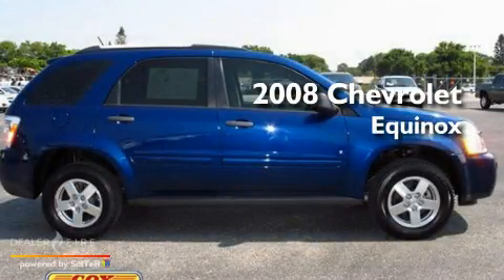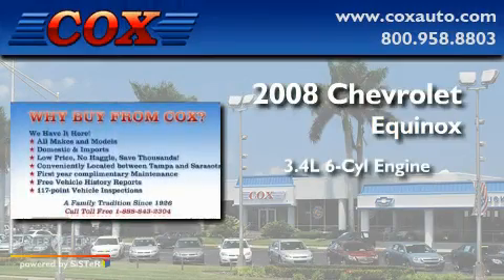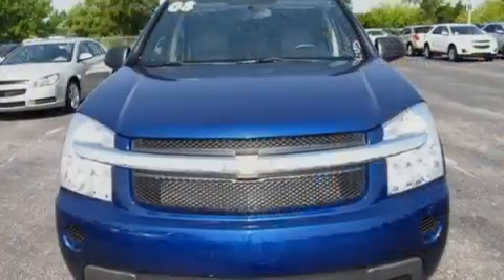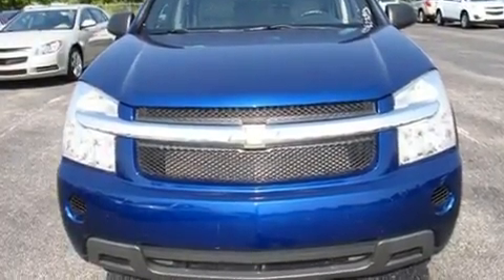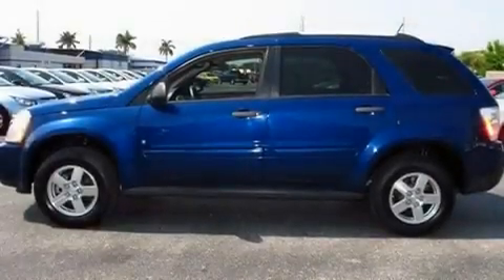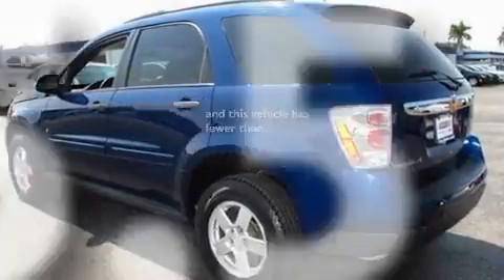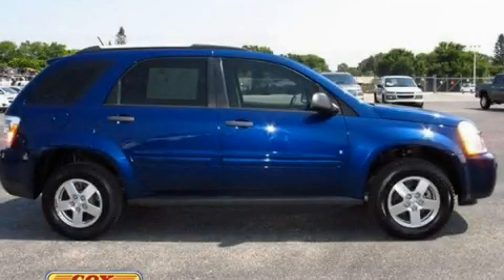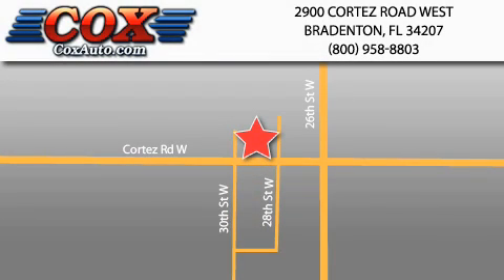2008 Chevrolet Equinox Sarasota FL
Year : 2008

 Make : Chevrolet

 Model : Equinox

 Engine : gas v6 3.4l/204

 Trans . : automatic

 Exterior : blue

 Miles : 25,516

 Interior : gray

 Cox Automotive

 2900 Cortez Road West

 2008 Chevrolet Equinox Bradenton FL